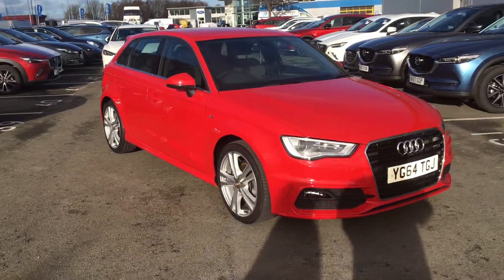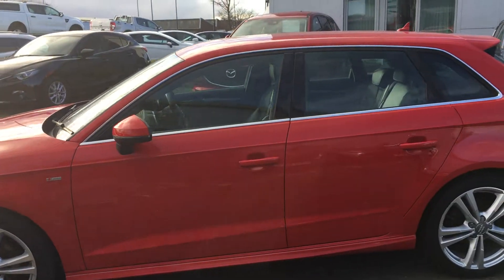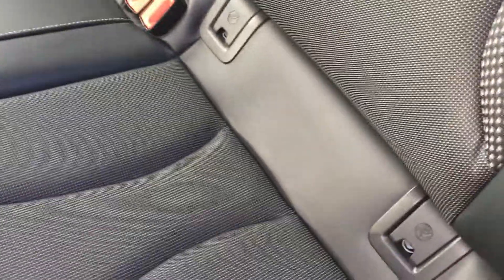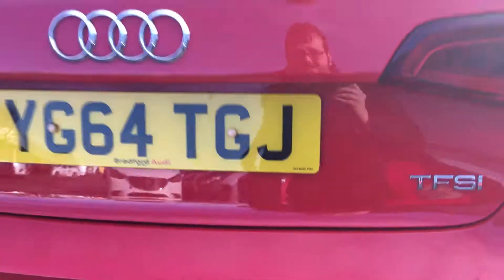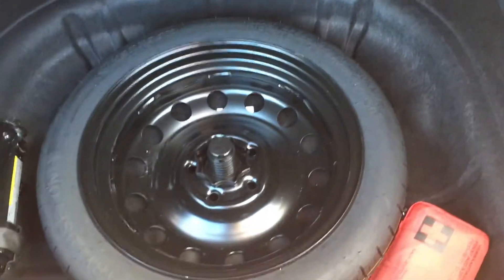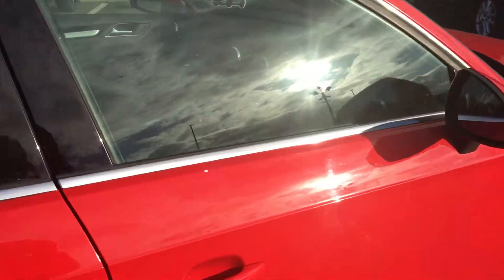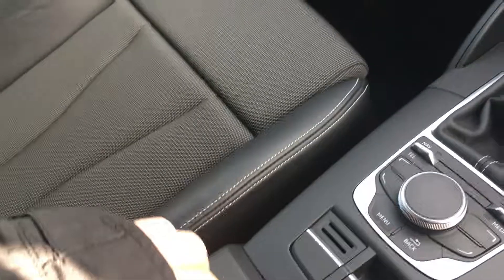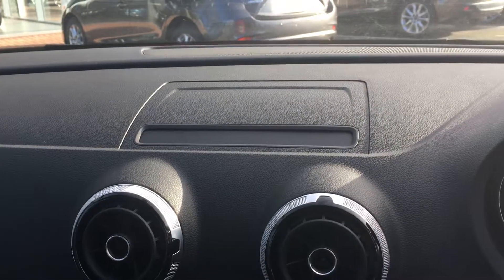Used Audi A3 1.2 TFSI 110 S Line 5dr Hatchback